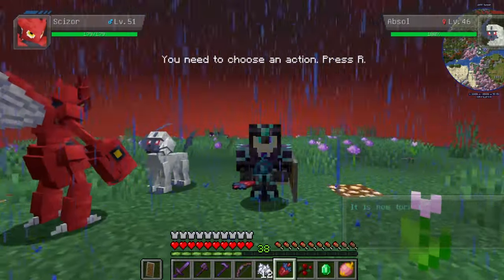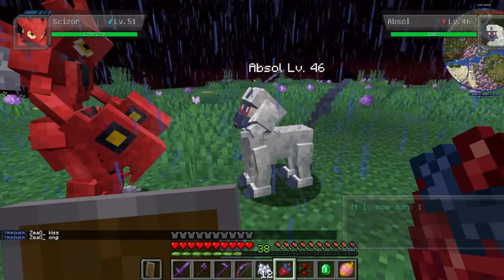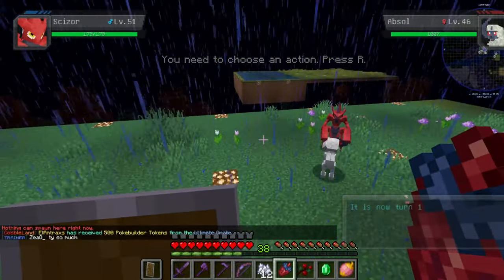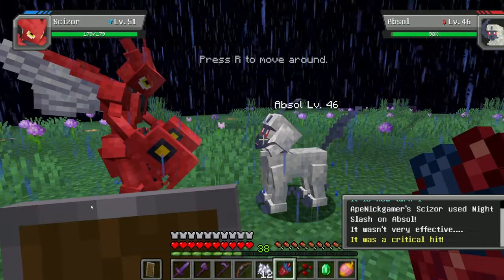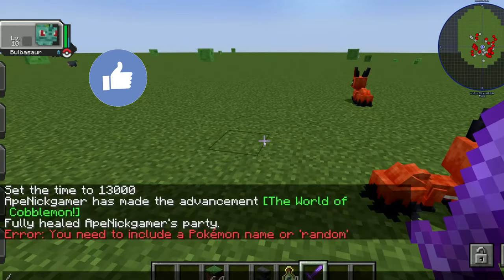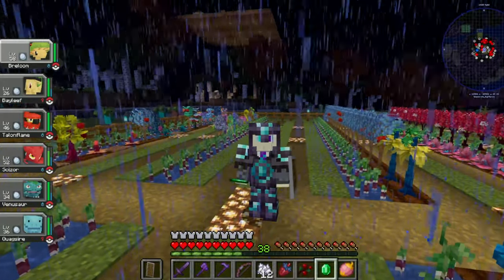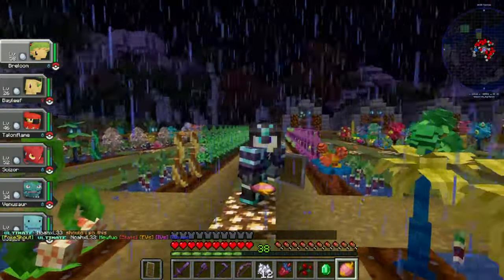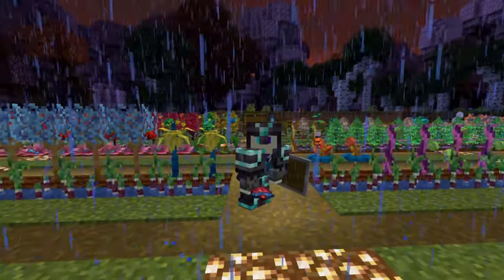How to get Roseli Berry Cobblemon 1.4 Explained! Friends and Farms Update Tutorial Minecraft 1.20.1!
Hey guys this video took a while to do on a survival world because drop rates from this berry! I will guess and think it's about 1-5% odds that after defeating the pokemon it will drop it as reward. Not to mention the low spawn rate of the pokemon and only spawning at certain times and biomes.
Pokemon that drop this berry in current update:
Absole
Sableye
Deino
Scraggy
Zorua
Pancham
Impidimp
Morpeko
Nickit
I personally used a sakura grove biome. But my recommendation is a forest based biome. You can spawn Absol and Nicket more frequently there making the hunt a little easier. Also I am on the Cobble Lands Modpack on Technic Launcher!